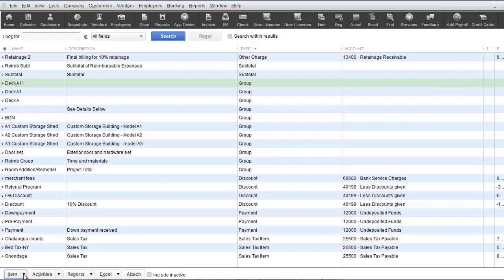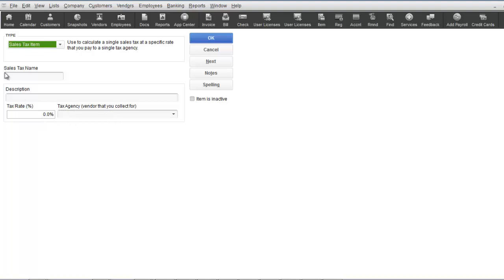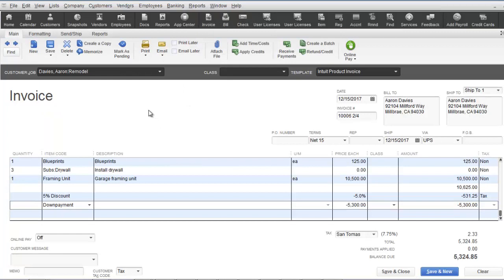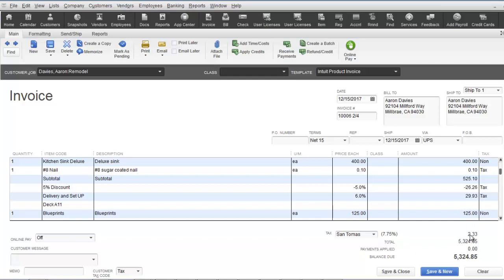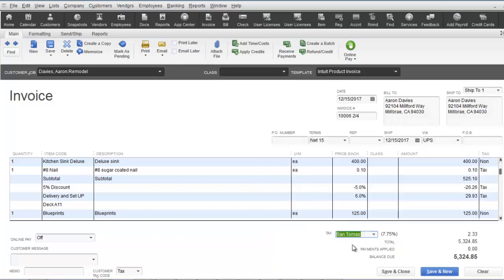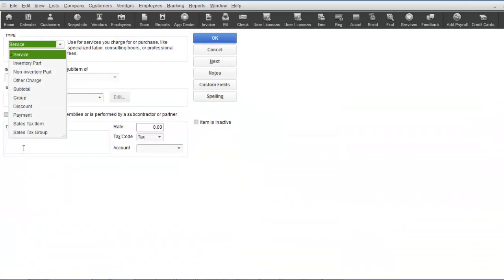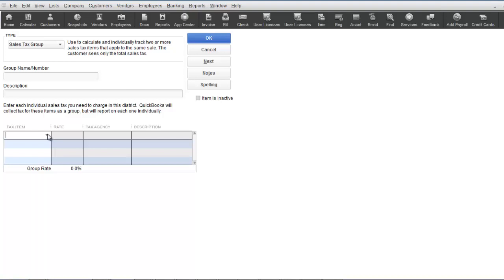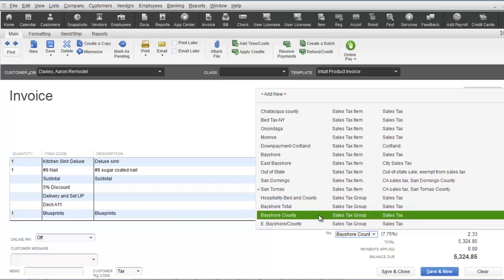Lesson 4j. - Lists Items - Sales Tax and Sales Tax Group Items